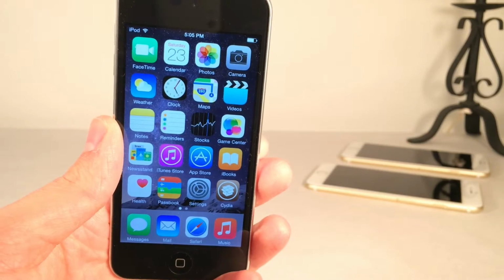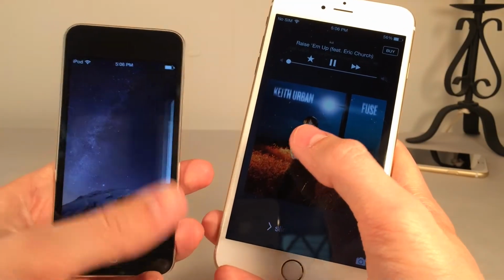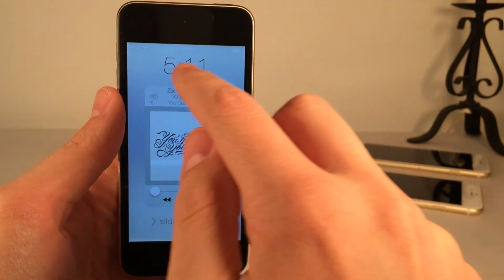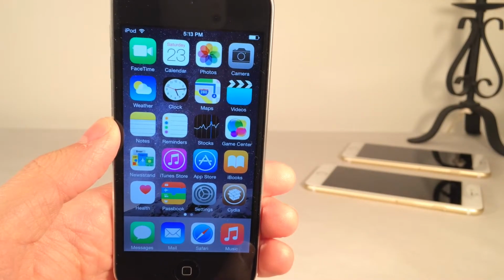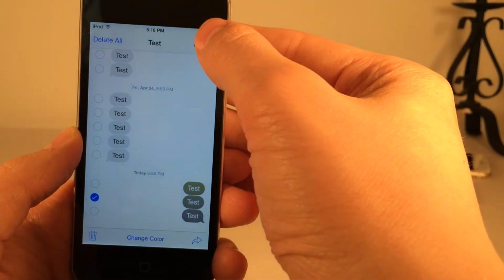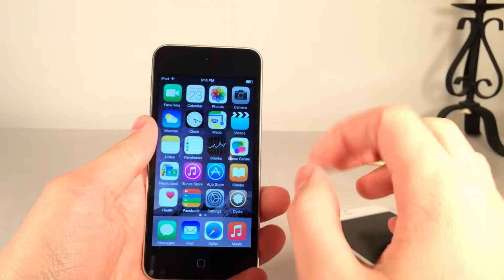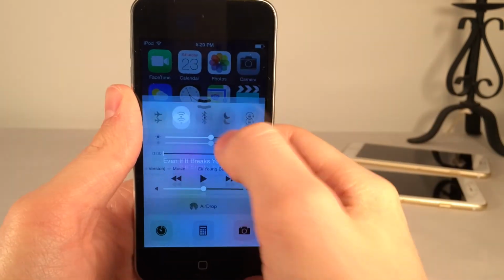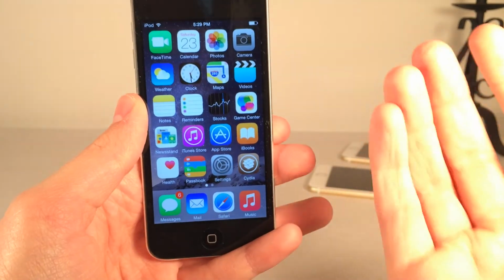iOS 8.1.2 Jailbreak Tweaks: Helius 2, Color Convos, and More! - Tweak Recap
Tweak Names and Prices:
Color Convos ($1.00) Author: DrP | Twitter: N/A
HUDTransparent8 (Free) Author: canshe | Twitter: N/A